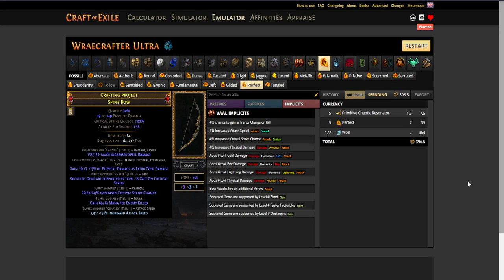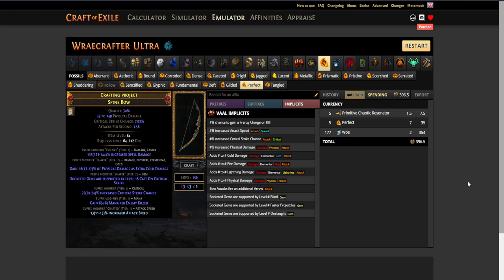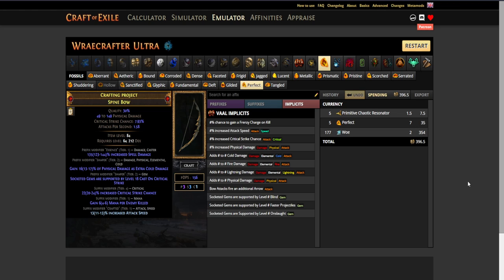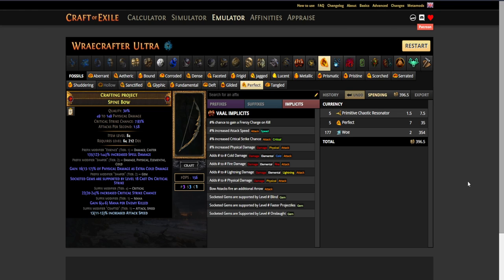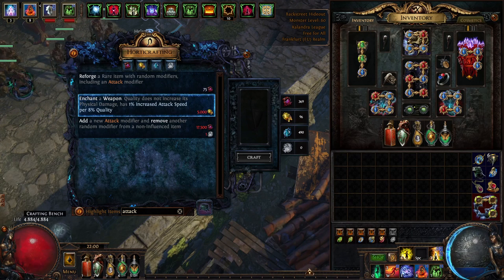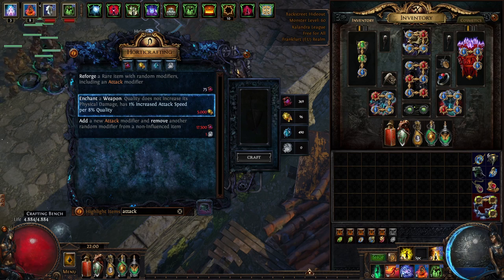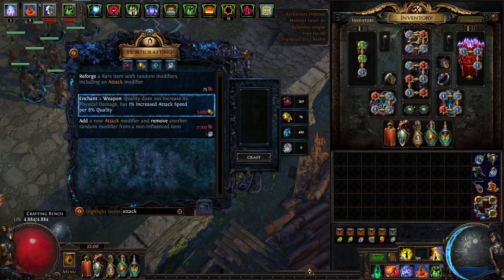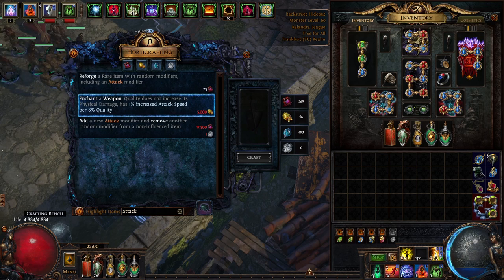How to craft a CoC bow! 3.20 [Pathofexile]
Hey! In this video I will show you how you can craft your own COC bow.